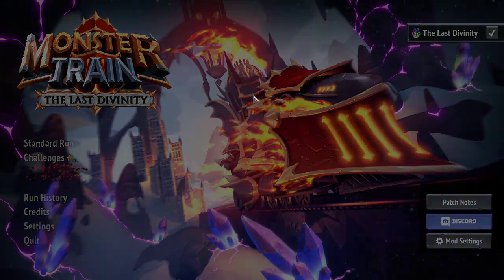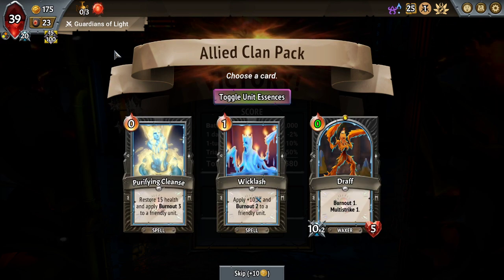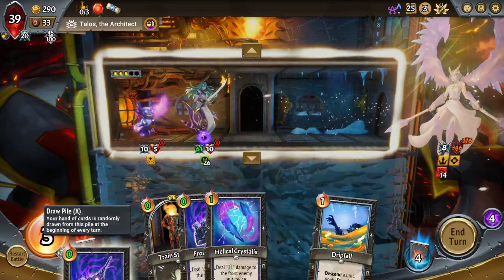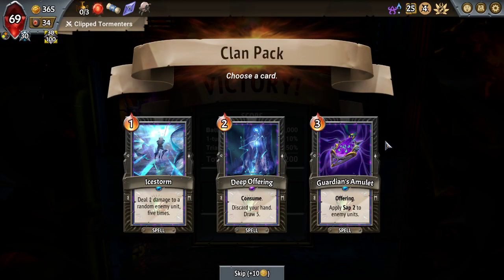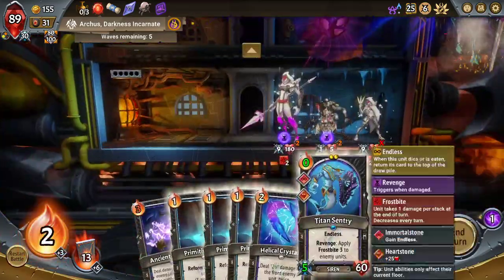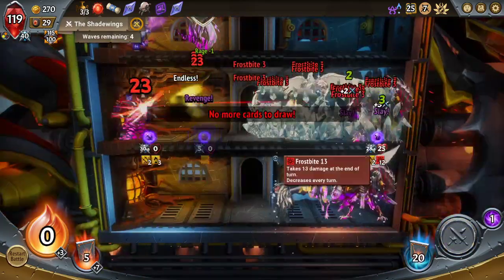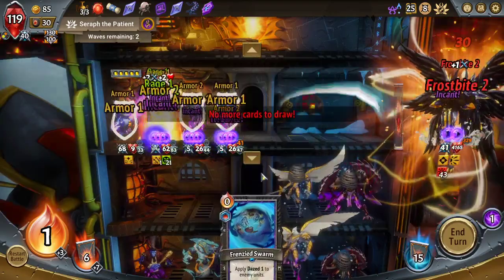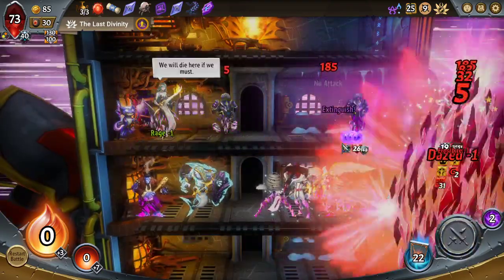Conduit Always Delivers - The Last Divinity Episode 29 [Monster Train]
I struggled quite a bit with the Tethys + Melting Remnant combo, trying to make it work with both Handheld Totem and Chillwind. In the end, I went back to old reliable Conduit to close this out of the logbook.